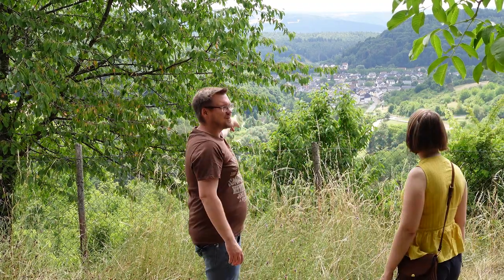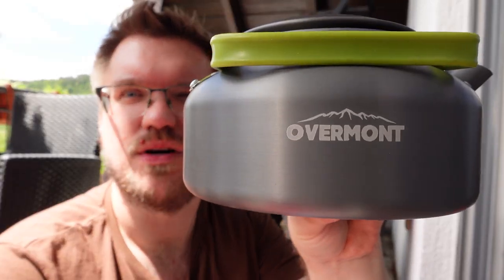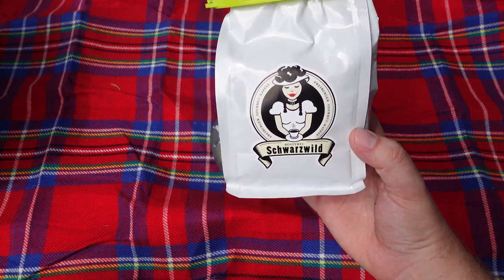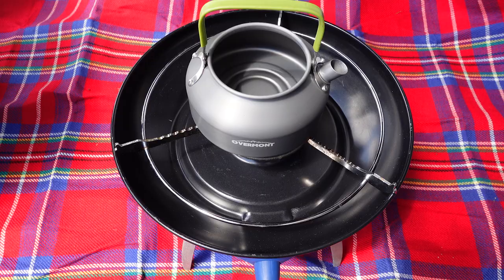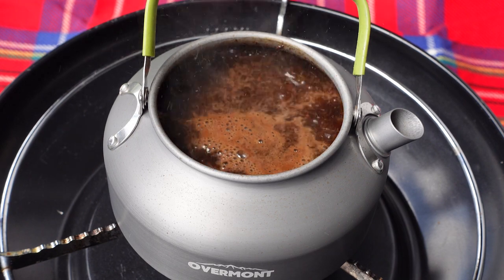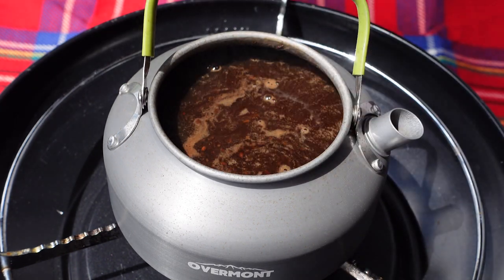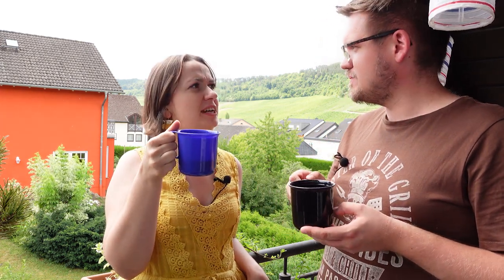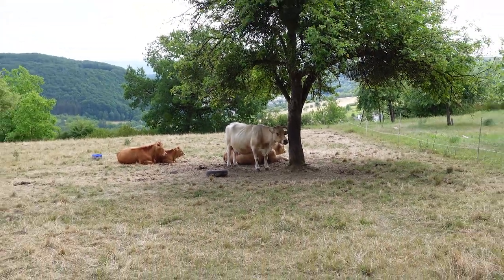Cowboy Coffee Kent Rollins Style | The very best make shift brew for minimalists!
In this Episode we try out cowboy coffee for the first time.
You only need a pot, a stove and some coffee.

Logo designed by Erich Merk: erichmerk.de

Gear used in this episode:

Overmont Kettle 0,8l

Campingaz  Picknick/ Party grill

Check them out for great roasts!